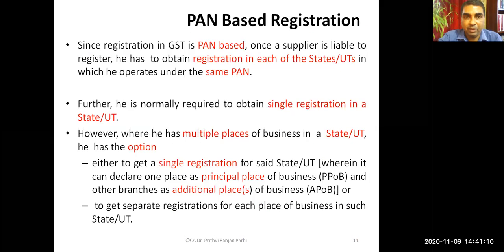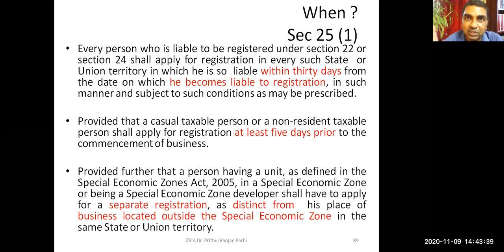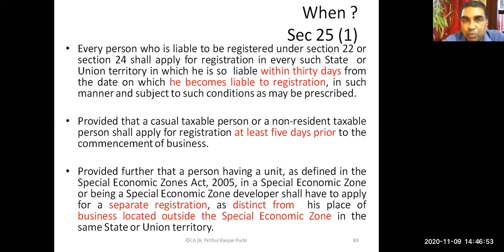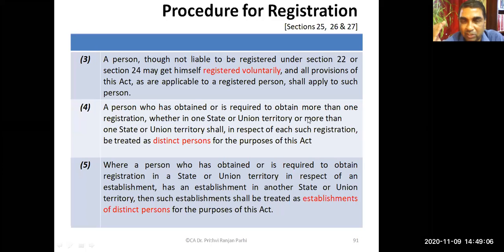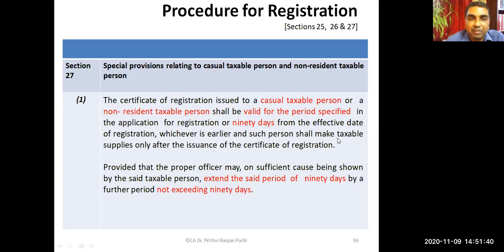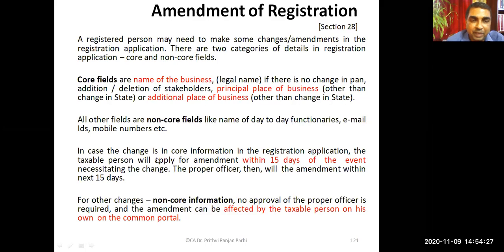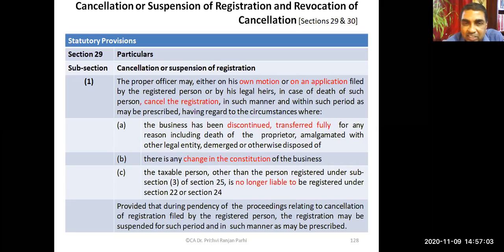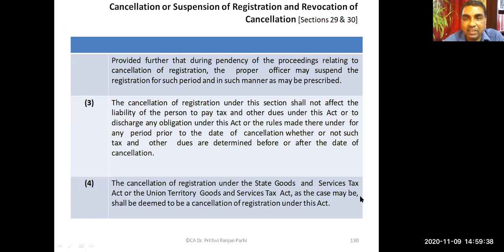Registration under GST. Part 9.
Classroom deliberations on Registration under GST law. Part 9.